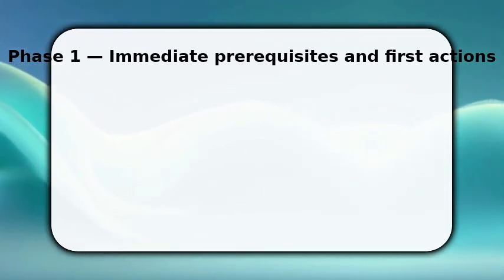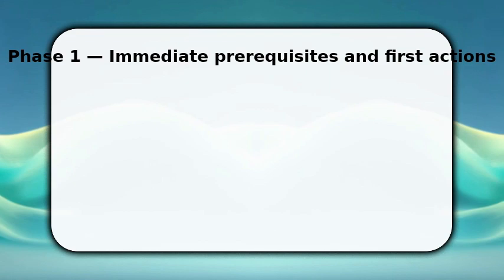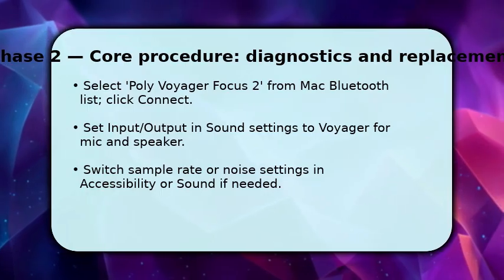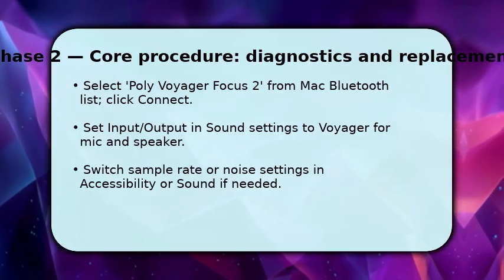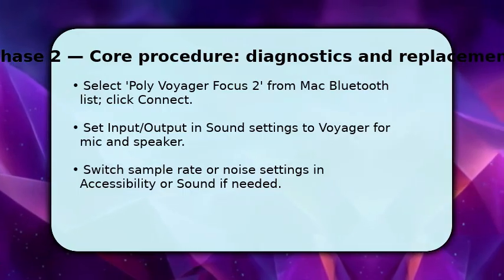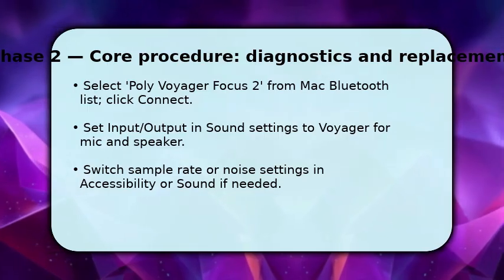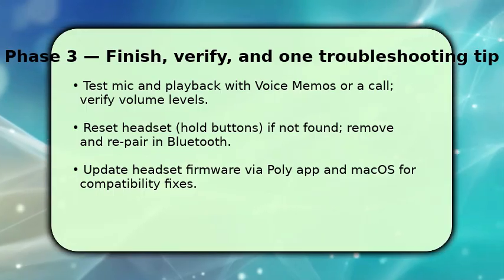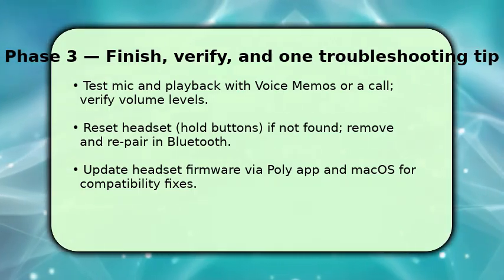How to Connect Poly Voyager Focus 2 to Mac (full Guide)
How to Connect Poly Voyager Focus 2 to Mac (full Guide) | 🔒 Surfshark VPN Deal — Stay private and secure. $1.99/mo + 3 Months Free ▸

Discover the step-by-step process of connecting your Poly Voyager Focus 2 to a Mac. This comprehensive guide covers all necessary equipment, troubleshooting tips for common issues, and ensures you get started with seamless connectivity.

Poly Voyager, Focus 2, Mac connection, step-by-step process, connect Bluetooth device, troubleshoot Mac pairing, wireless headphones for macOS, audio setup guide, stream sound from computer to Poly Voyager Focus 2